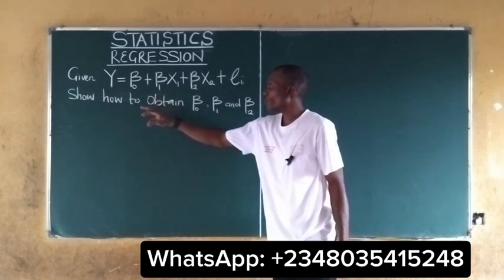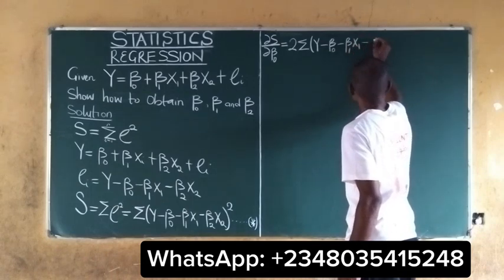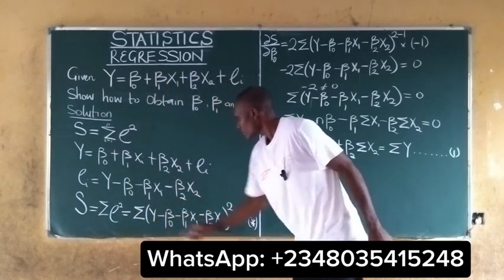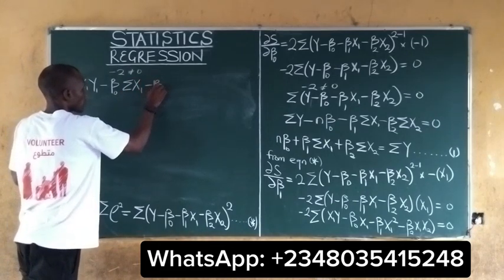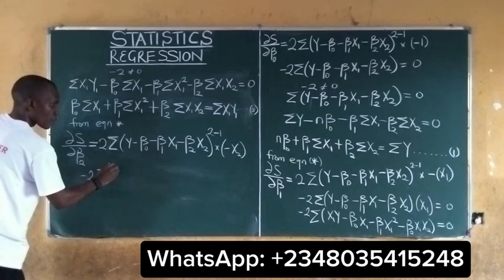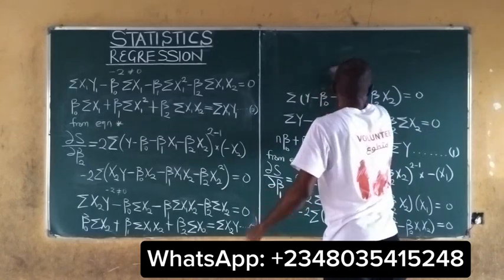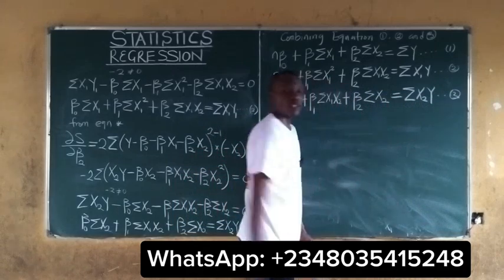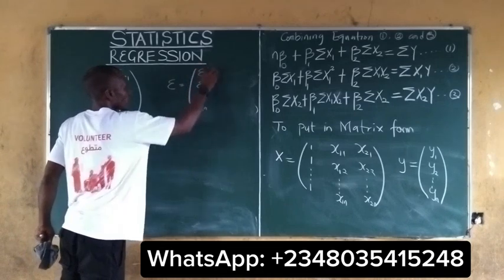Linear Regression | Two Parameter Estimation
In this video, I derive two-parameter regression, a fundamental method in statistical analysis used to model the relationship between two variables. I showed, how to estimate the Intercept and Slope parameters using the Ordinary Least Squares (OLS) method, the step-by-step demonstration of performing two-parameter regression and how to obatain them, key concepts like residuals, Independent variable, dependent variable, the Error term and the Parameter for Estimation.
Whether you're a student of statistics, data science enthusiast, or a professional working with regression models, this video will guide you through the process of estimating the parameters in a linear regression model.